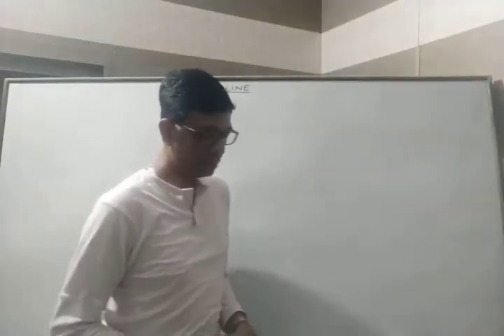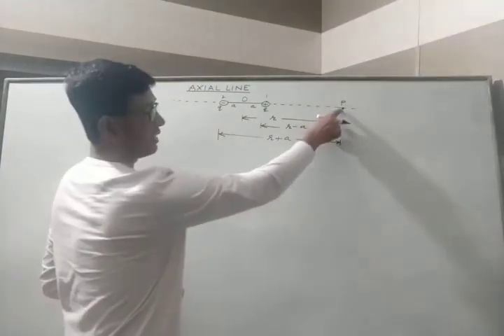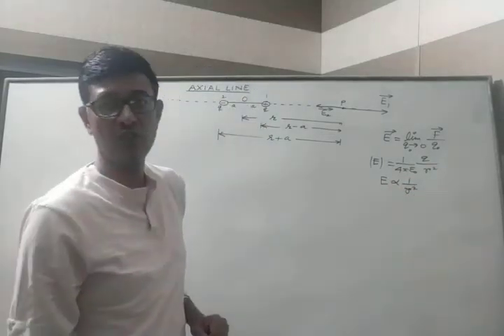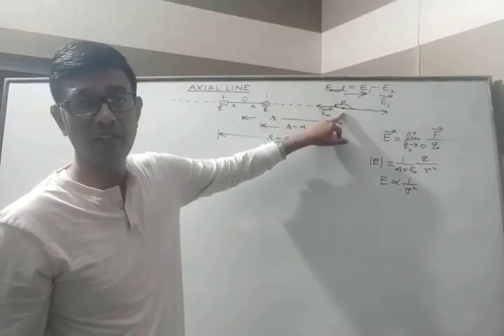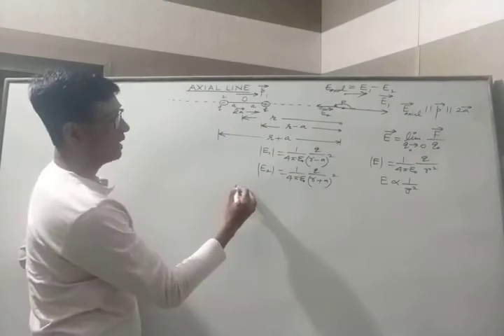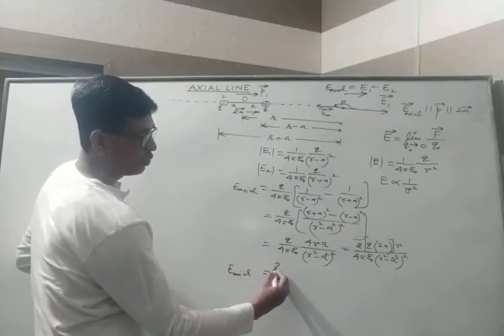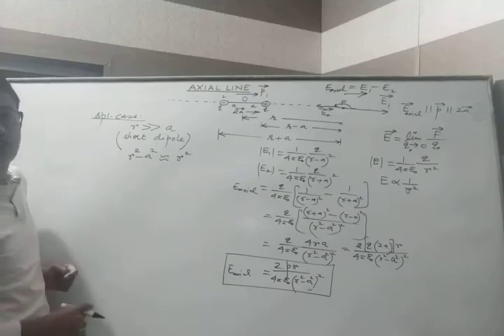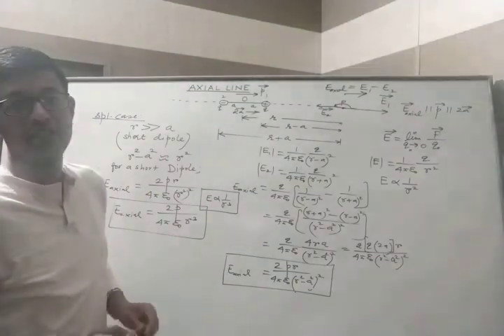Physicsforclass12 (ElectrostaticsE14) -E.F at a point on the axial line of an electric dipole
Expression for the Electric Field at a point on the axial line of an electric dipole